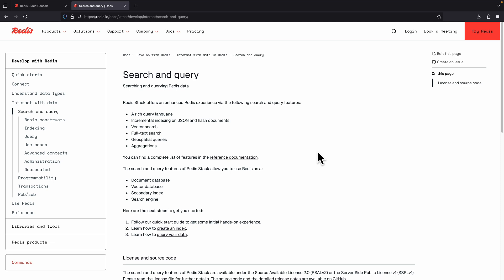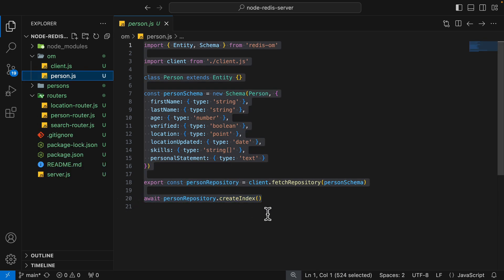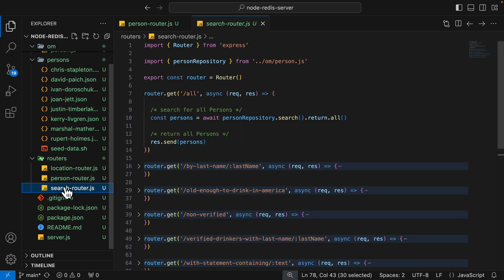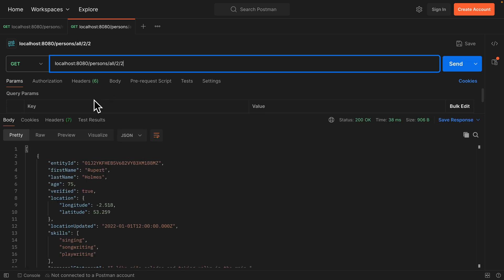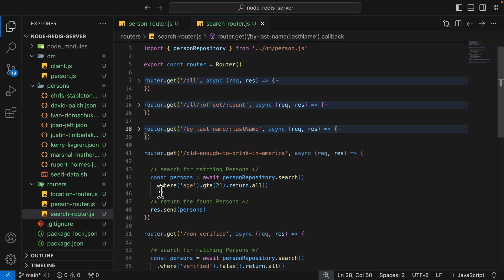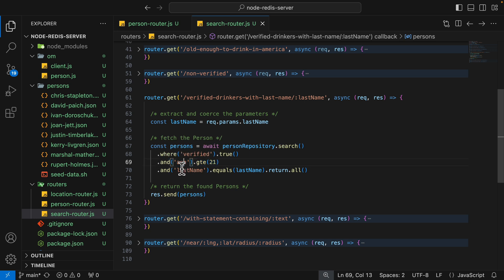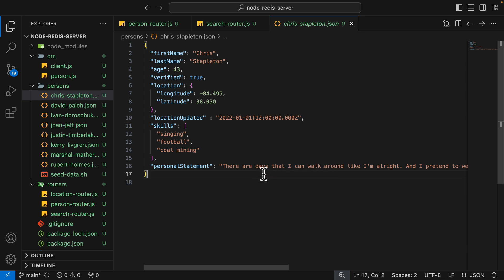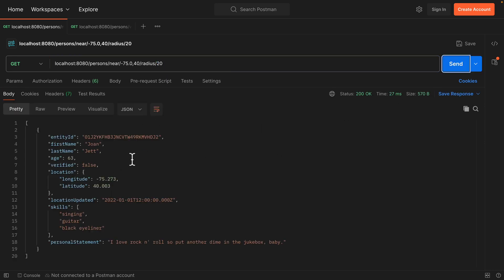Mastering Redis Search Queries in Node.js with Redis-OM: A Step-by-Step Tutorial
Want to build powerful search APIs using Redis?
In this tutorial, you’ll learn how to use Redis OM, Redis Cloud, and Node.js Express to perform advanced queries — including pagination, numeric filters, boolean filters, full-text search, and geo search — all backed by Redis indexes.

If you're building a high-performance backend, this is a must-learn Redis skill.

💬 In this video, you’ll learn:

✅ How to connect Node.js to Redis Cloud using Redis OM
✅ How to create schemas, repositories, and indexes
✅ How to seed Redis with JSON data using a shell script
✅ How to build a Redis-powered API using Express
✅ How to query Redis using:
• return.all()
• Pagination with offset + count
• String filters (where().eq())
• Numeric filters (gte, lte, gt, lt)
• Boolean filters
• Chained queries using .and()
• Full-text search with .match()
• Geo search using radius filters
✅ How to visualize indexed data using RedisInsight
🔗 RESOURCES & LINKS

⏱️ Timestamps:
⌨️ (00:00） Intro
⌨️ (00:15） Basics set up Redis express nodejs server
⌨️ (01:00） Create Redis Schema Index
⌨️ (01:35） Seed data to Redis DB
⌨️ (02:21） Query all items use RedisOM for Node.js
⌨️ (02:58） Pagination use RedisOM for Node.js
⌨️ (03:55） Searching on Strings use RedisOM for Node.js
⌨️ (04:40） Searching on Numbers use RedisOM for Node.js
⌨️ (05:26） Searching on Booleans use RedisOM for Node.js
⌨️ (05:50） Chaining Searches use RedisOM for Node.js
⌨️ (06:45） Full text search use RedisOM for Node.js
⌨️ (07:44） Searching on Points use RedisOM for Node.js